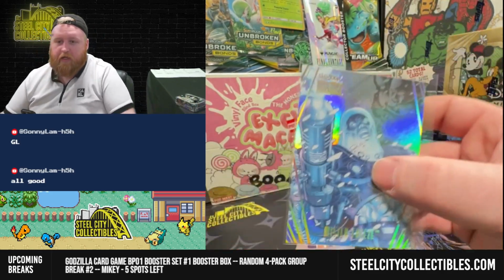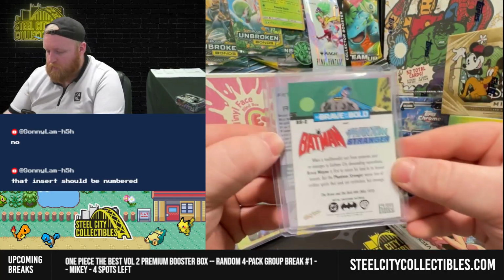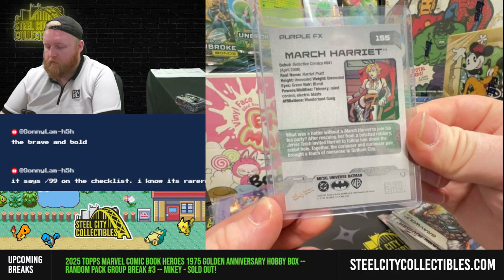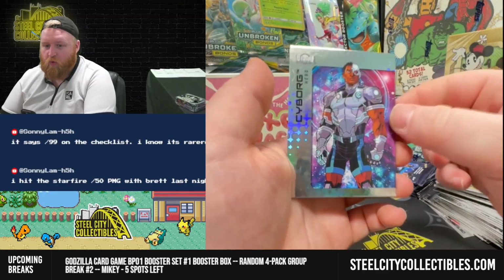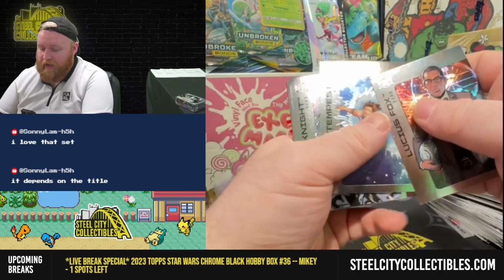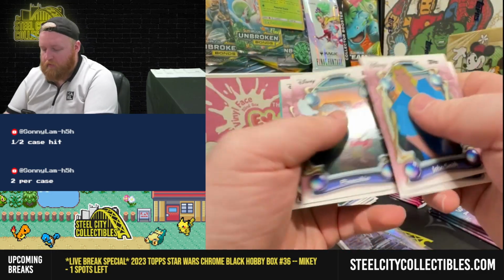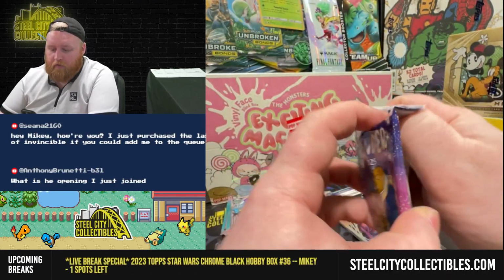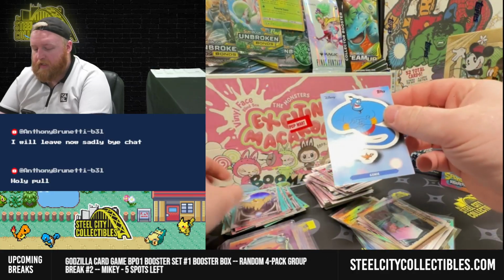Metal Universe Batman x2 and Disney Wonder Hobby -- Personal Break for Brian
💥 MASSIVE HITS pulled daily at Steel City Collectibles! From 🔥Topps, Panini, Upper Deck, Pokémon & more — we've been fueling TheHobby for 20+ years! Whether you're into group breaks, personal rips, or chasing grails, this is where it happens! 🏆

🎁 EARN REWARDS on every online & in-store purchase with Steel City Rewards! Redeem points for FREE singles, packs, boxes, supplies, & autographs!